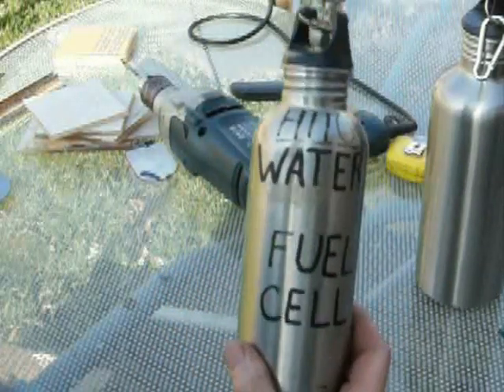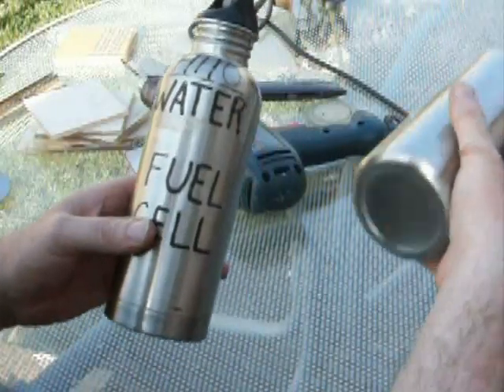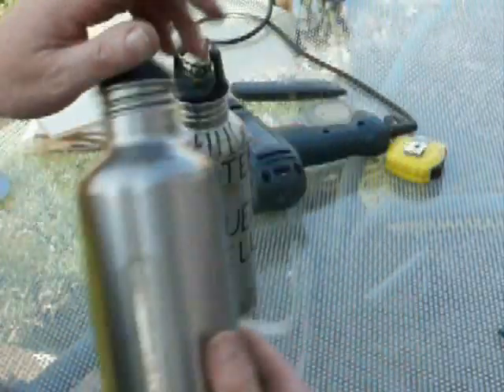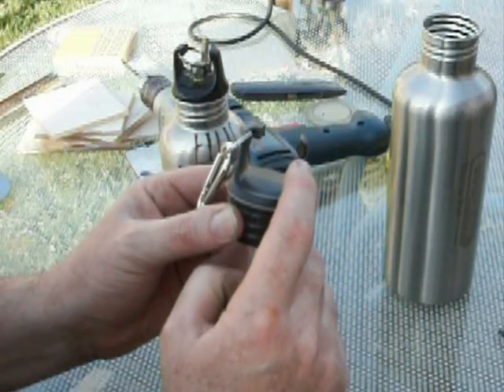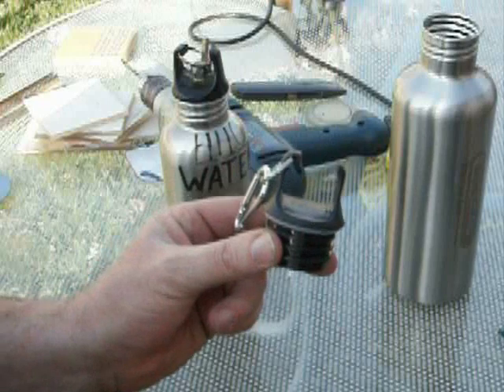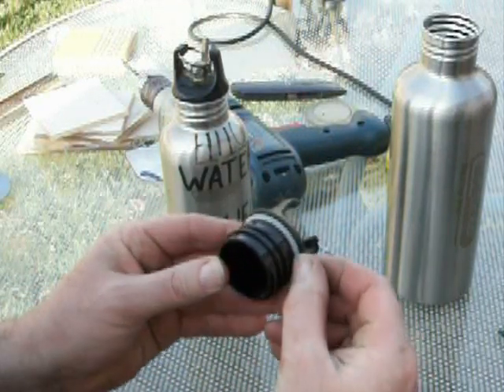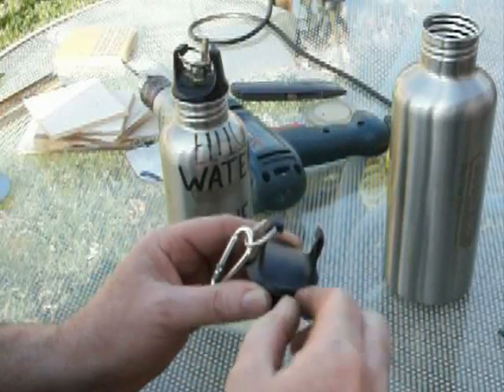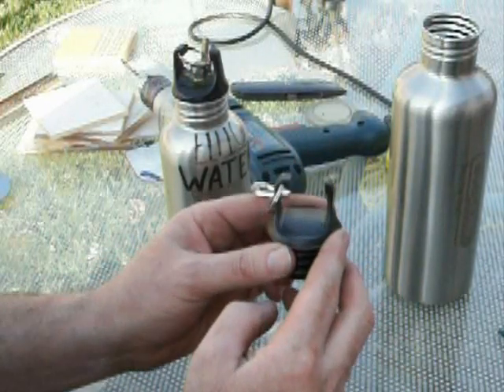HHO Wet Cell Basics (water 4 gas)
Here is a simple yet effective HHO device. This one is huge
Notice how the critics, too afriad of being proven wrong, are voting down.